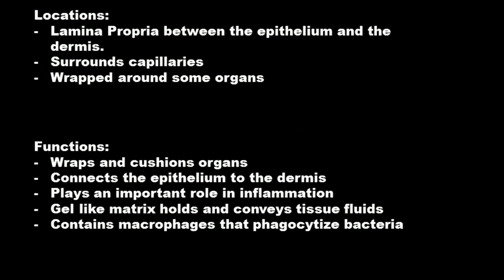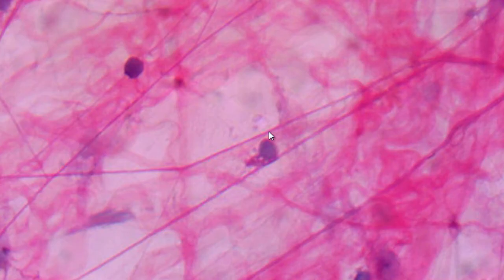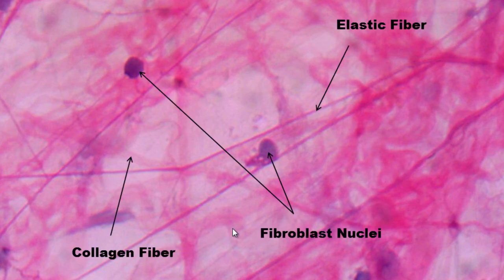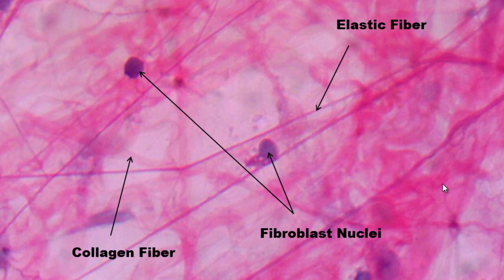SLIDE: Areolar Tissue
Brief discussion of Areolar Tissue on a microscope slide